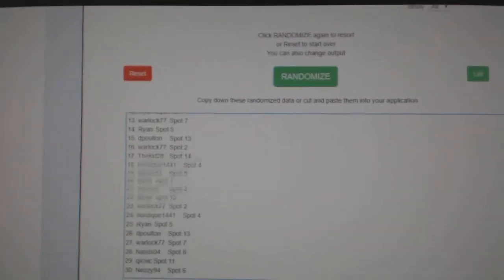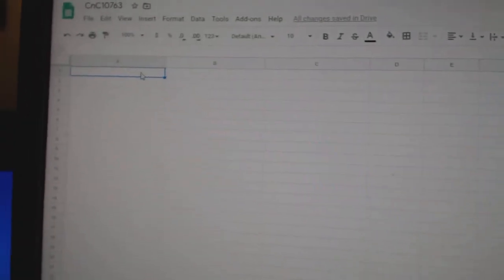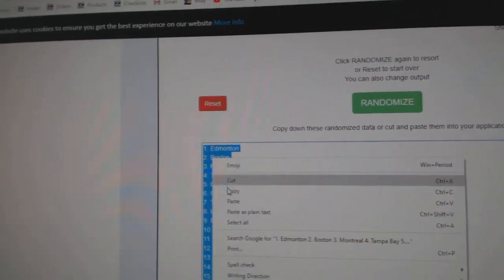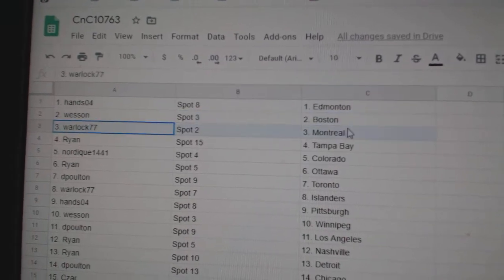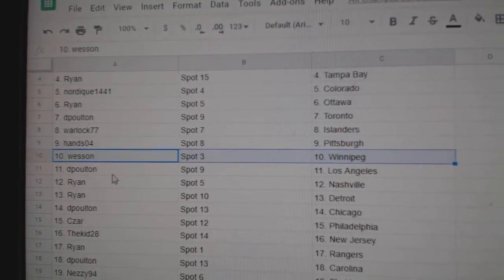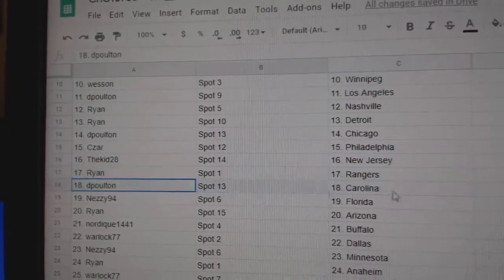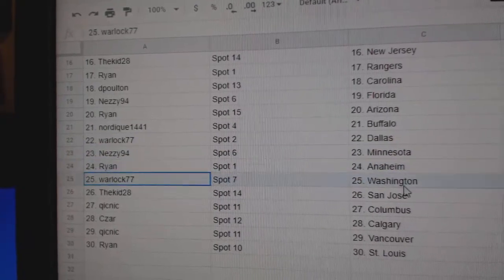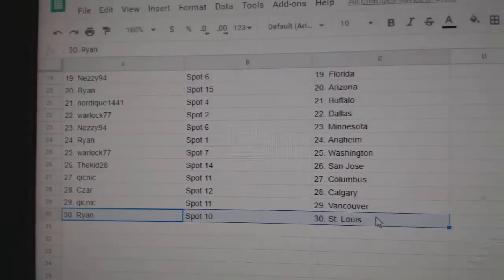Team Randoms - C&C GB #10,763